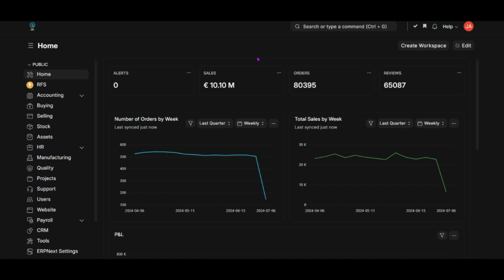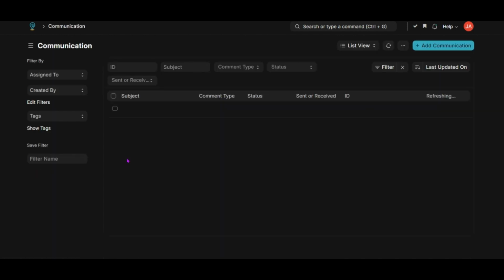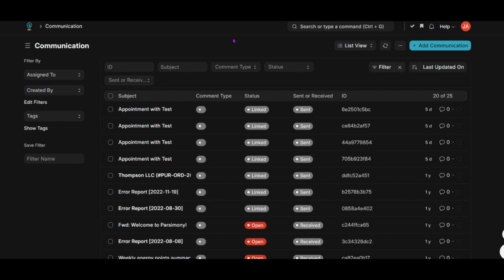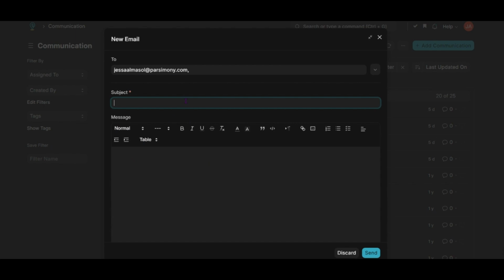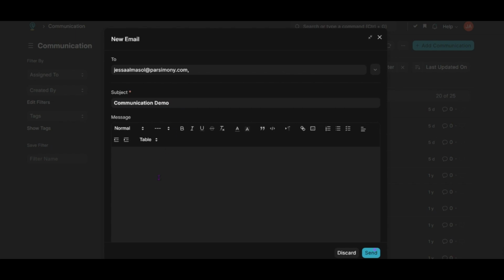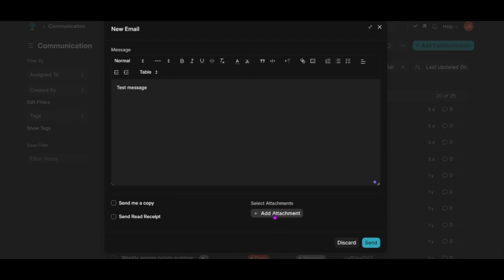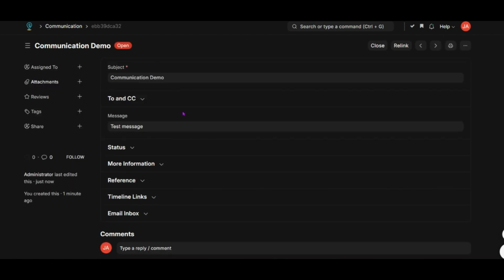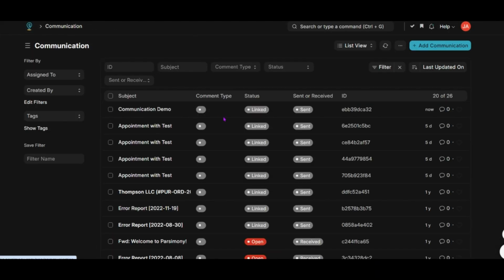How to Create Communication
💬 Elevate Your Communication Game and Unlock Success! 🚀

Tired of miscommunications and missed connections? 😩 Get ready to transform the way you communicate and watch your personal and professional life soar!

In this must-watch tutorial, we'll share the secrets to:
✨ Developing active listening skills
🗣️ Crafting compelling messages
💼 Mastering workplace communication
📈 Improving team collaboration

Ditch the communication roadblocks and start connecting with people like a pro! 👏 It's time to become a communication superhero and achieve your goals with ease. 💯

Ready to supercharge your business? 🔎Discover our advanced ERP cloud hosting solutions and enroll in our FREE online courses today